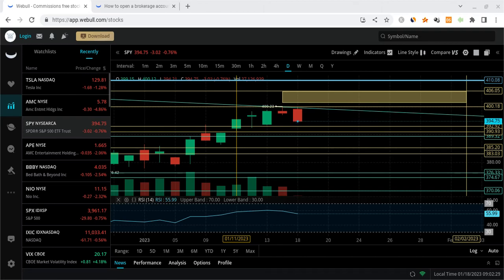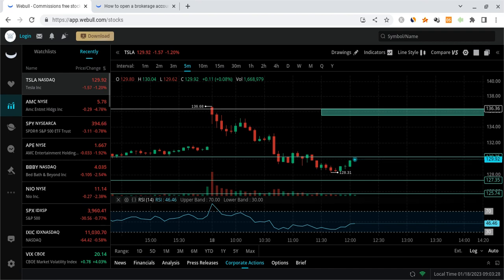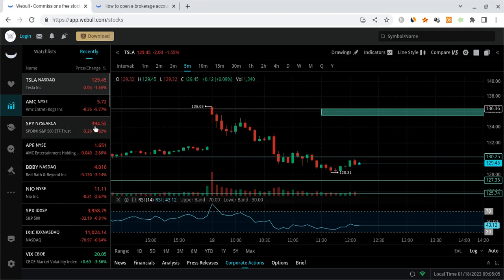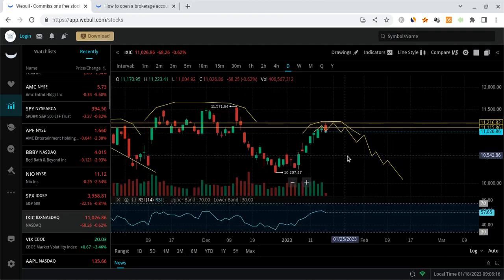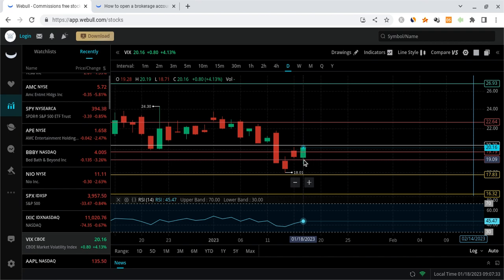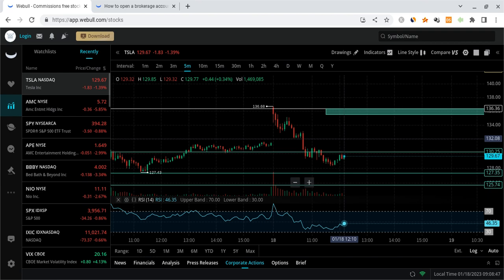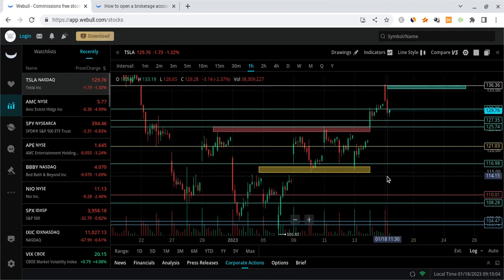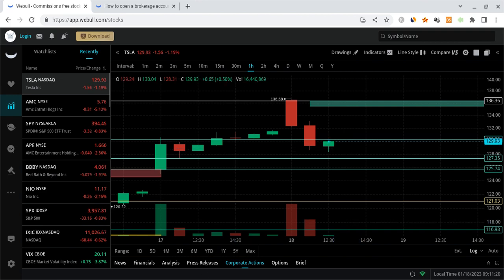🔥 WHY IS TESLA DROPPING??? IMPORTANT FED ANNOUNCEMENT!!! 🚀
Hey everyone!

Tesla had a green day as it closed at $123 (a little higher than expected), and it gained stronger support. Tesla is also very strong for the long-term! In this Tesla video, I will give you my Tesla stock price prediction, while mentioning Tesla news; regardless of Tesla's short term, it's long-term will be bright with massive growth potential. Tesla to the moon! Tesla is the future!

⮕ 💰 Get 5 FREE stocks valued up to $10,000 by opening & funding a Webull brokerage account! This FREE MONEY can help you get FREE TESLA SHARES